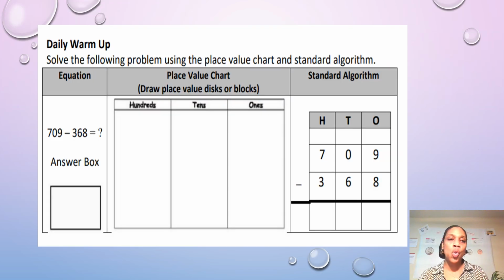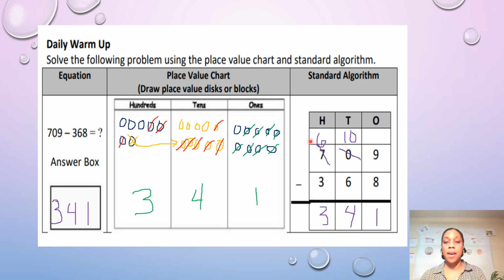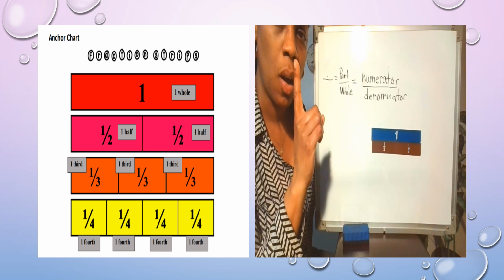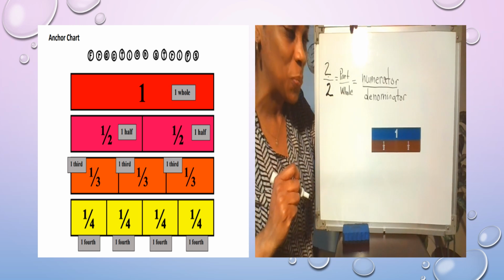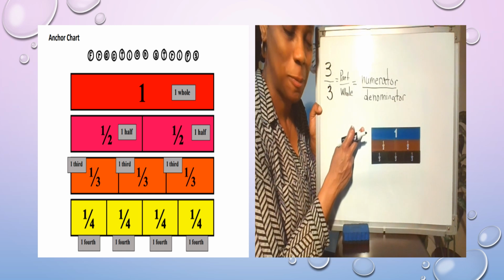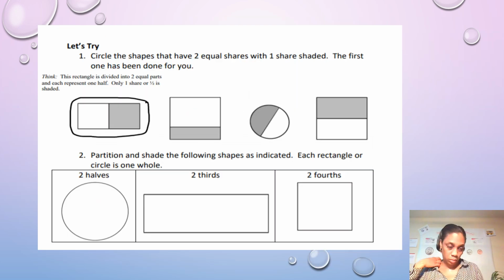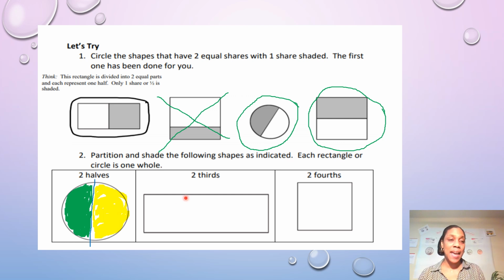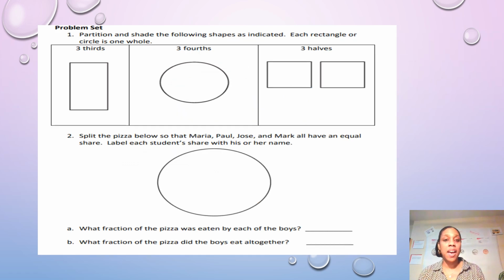Second Grade DCPS Learning Packets (Week 9 Day 2)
Students will identify fractional parts.